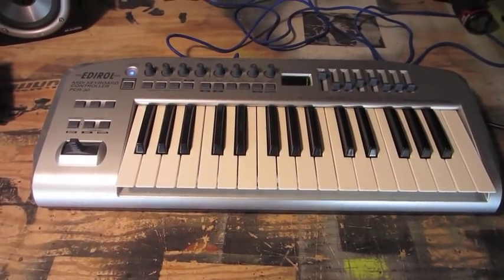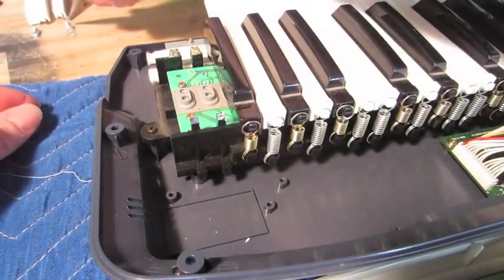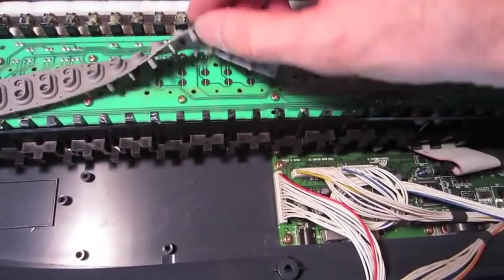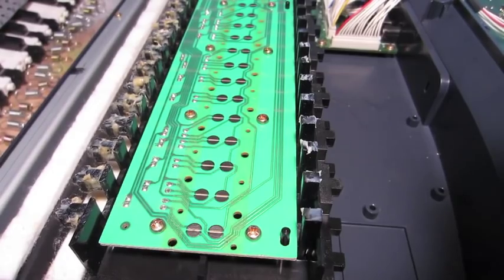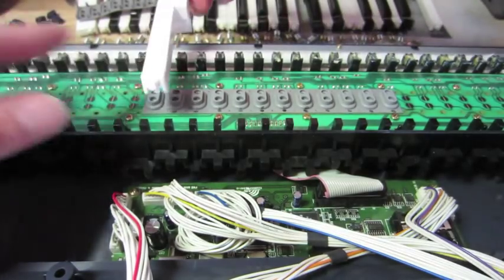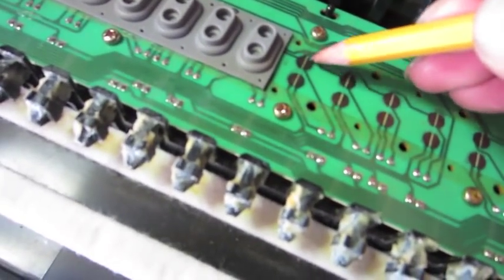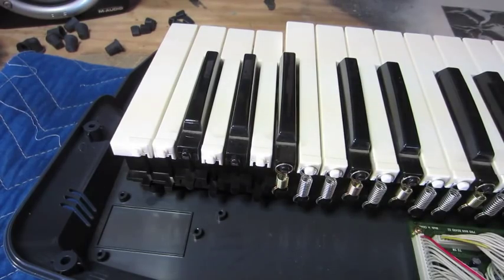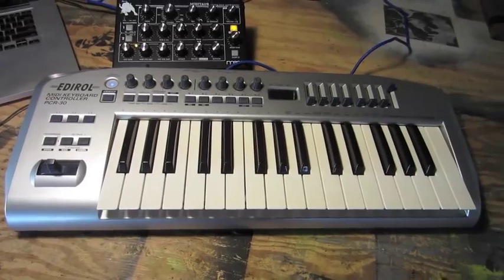How to fix a MIDI keyboard with a pencil.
This is how I fixed my Edirol PCR-30 MIDI keyboard. I found that the contacts for most of the keys have stopped working. I opened it up, removed the keys and used a pencil to add a conductive layer of graphite to each contact. It was some tedious work but it was cheap and it works so I'm happy :-)